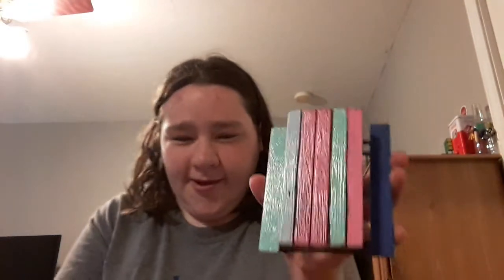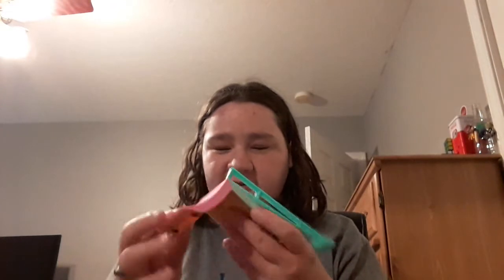Updated Tech Deck Obstacles Looks